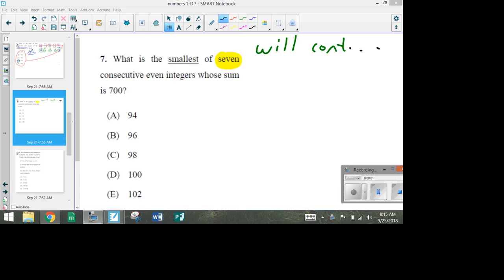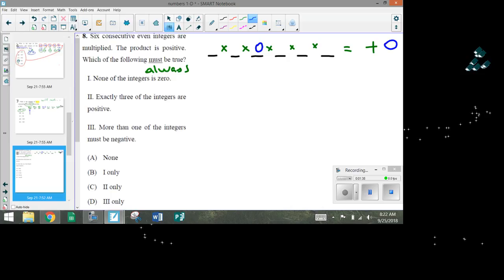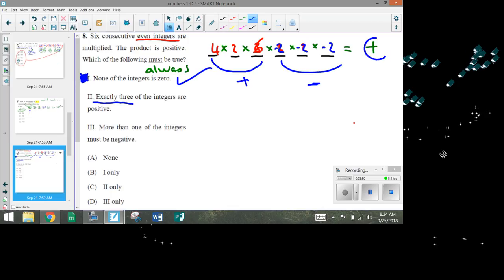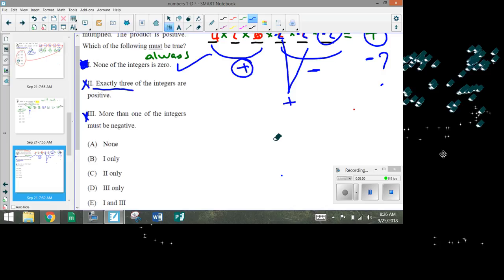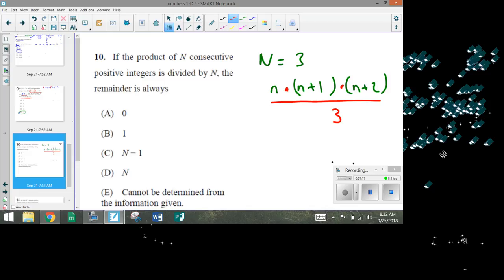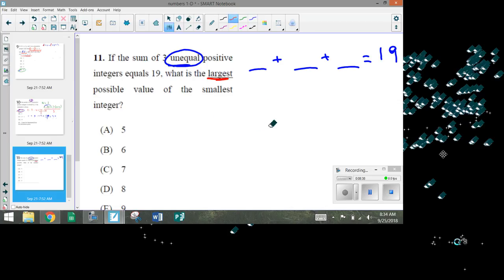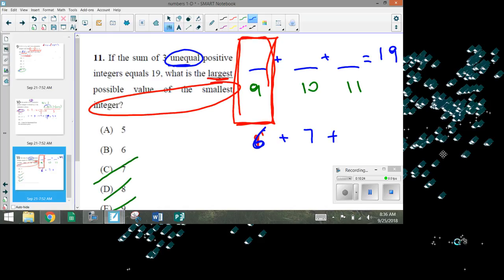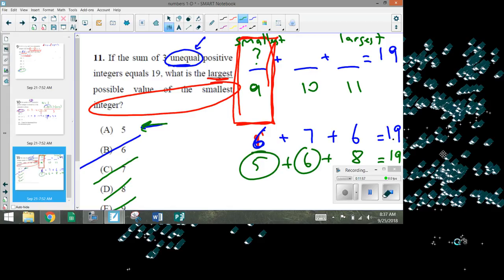integers 1D [7-11] September25 0840.wmv